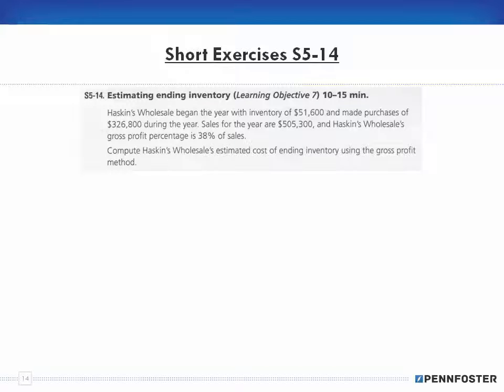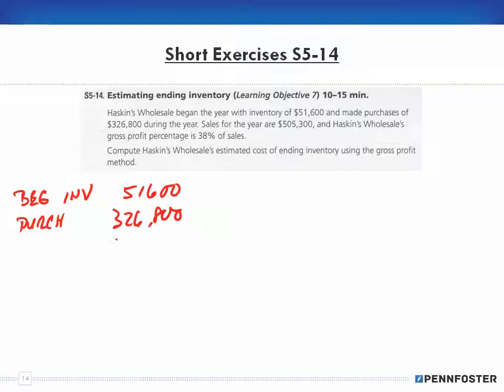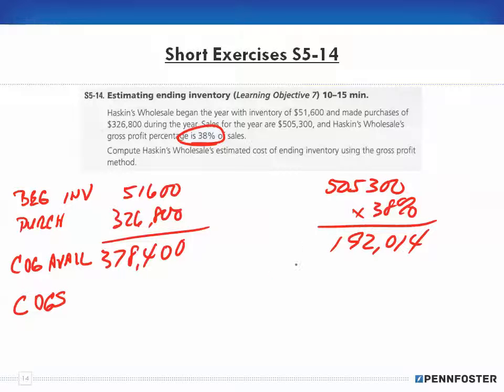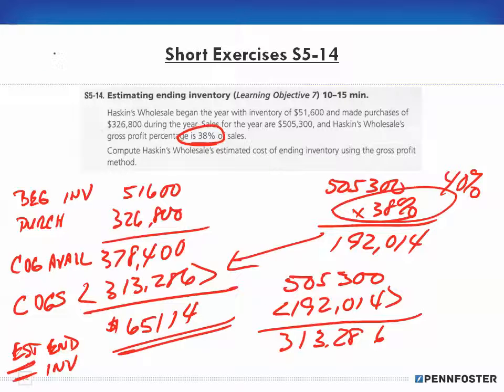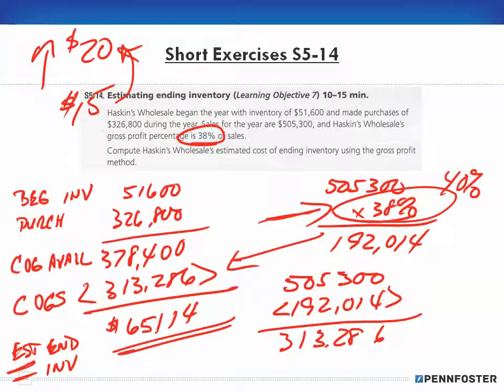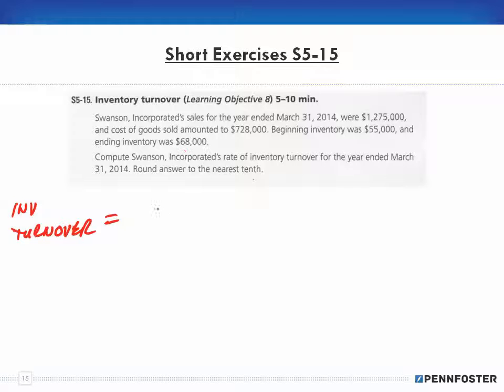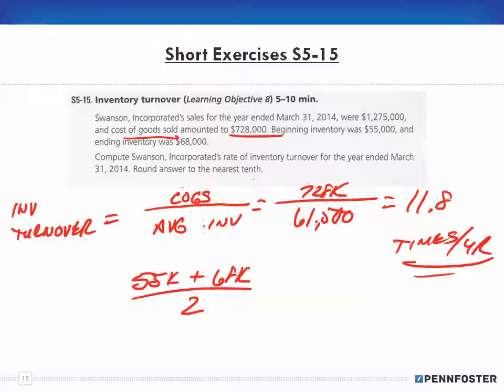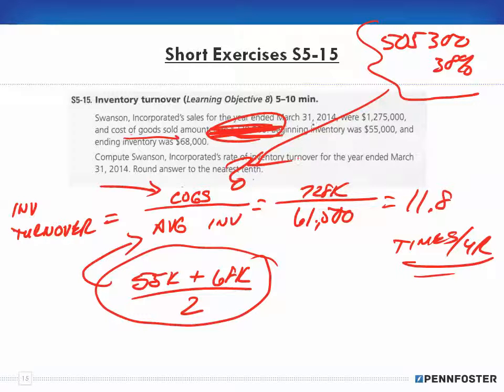Financial Accounting Ch 5 Short Exercises S5 14 to S5 15